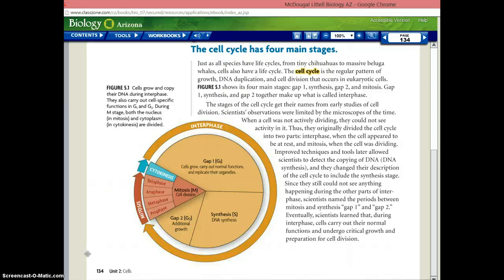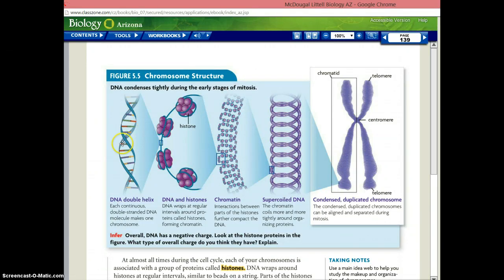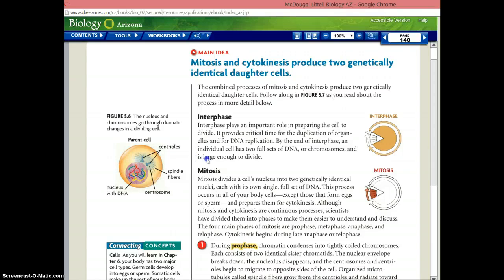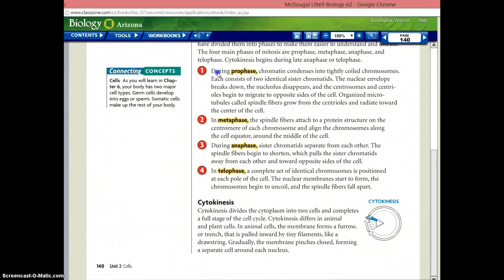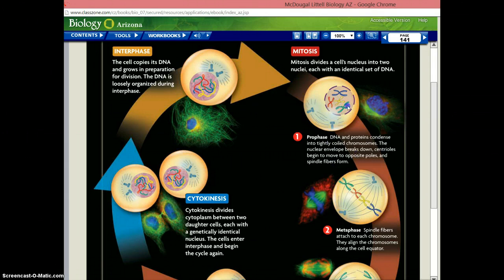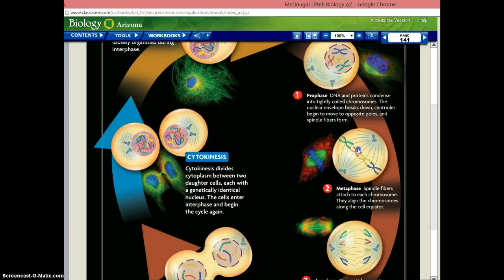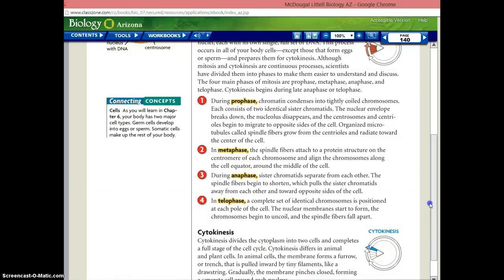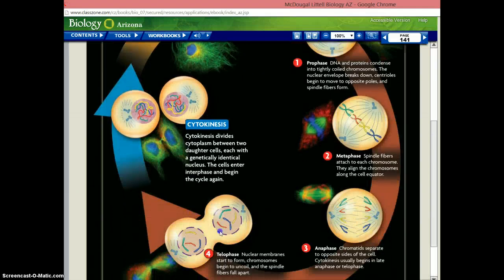5.2 Mitosis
Reading of section 5.2: mitosis.